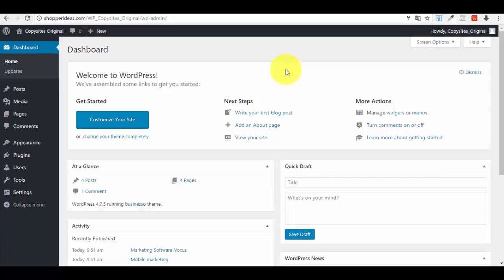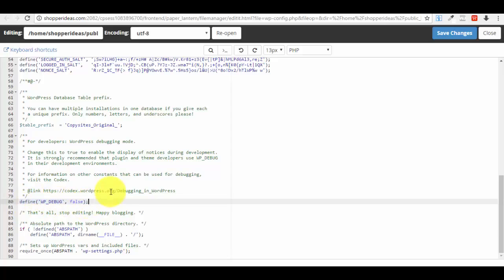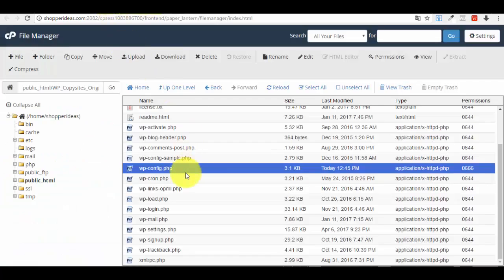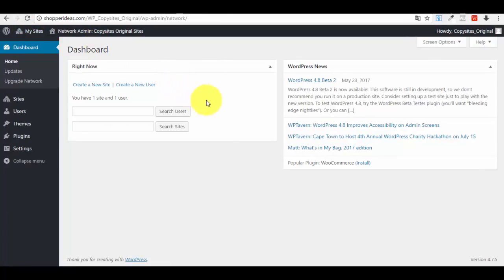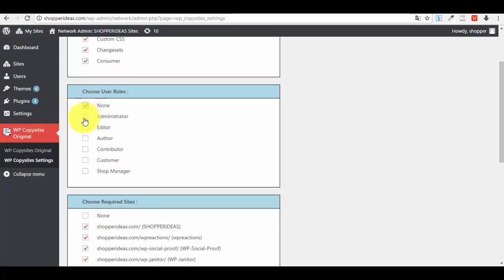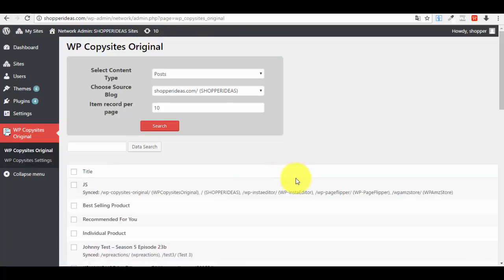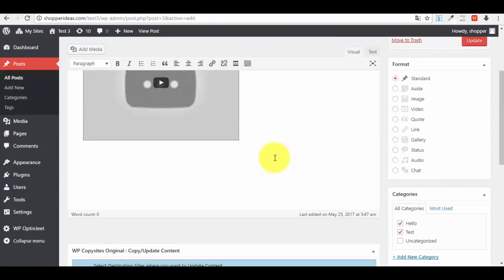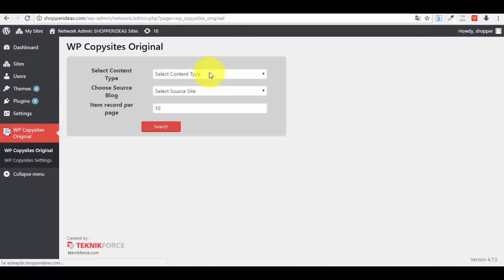WP Copysites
The Wordpress plugin WP Copysites will help you copy content seamlessly from one webpage to another.

With the large number of platforms available on the internet this plugin is very handy. The more your content is shared the more it is viewed.

Follow the directions in this video to set up this plugin.  To know more about our products log